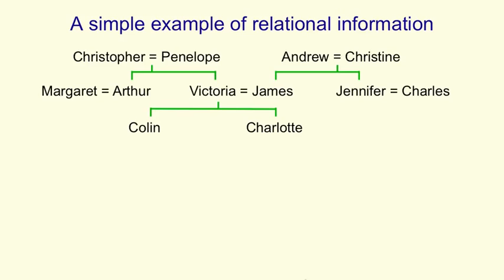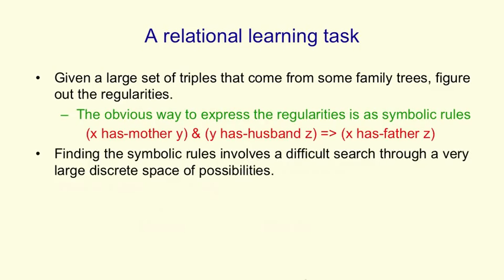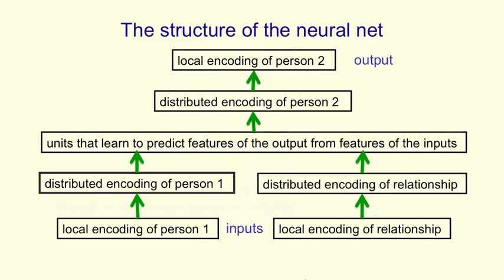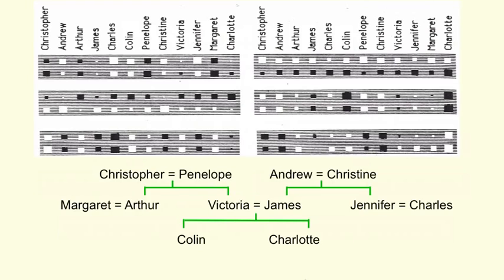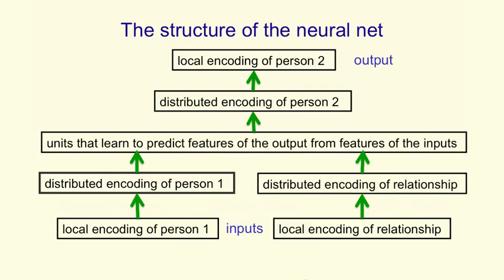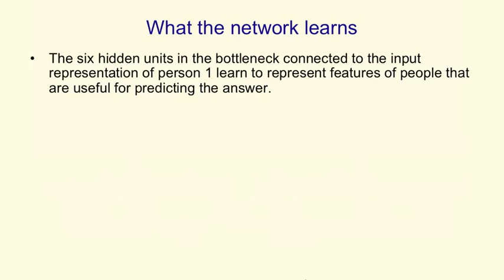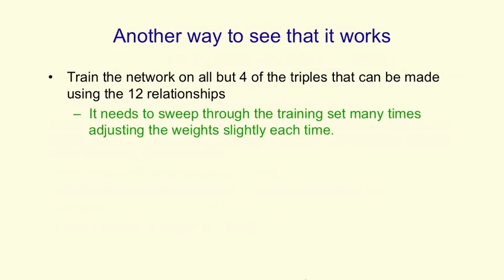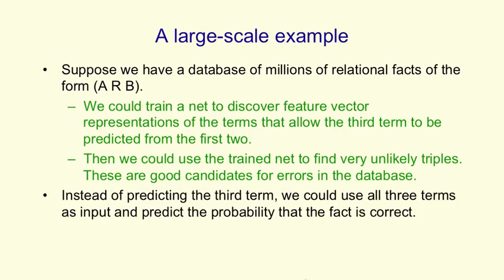Learning to predict the next word 16 Machine Learning